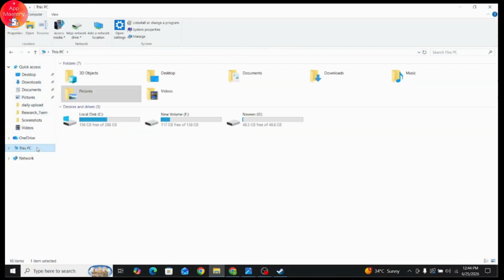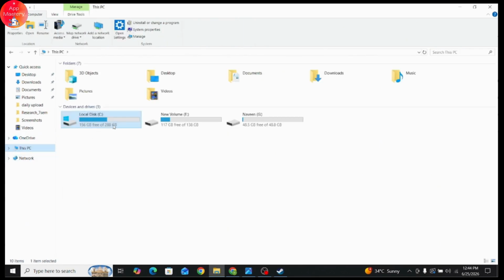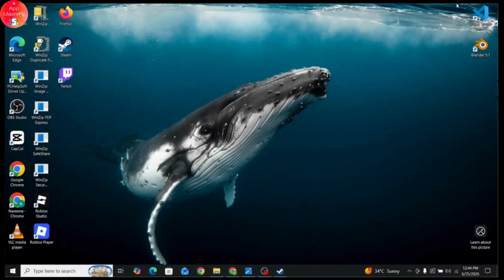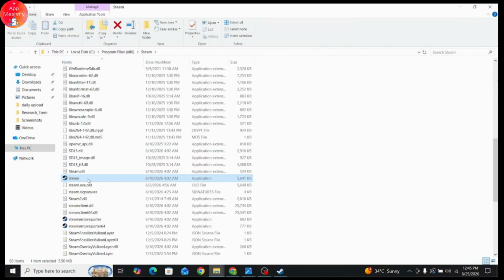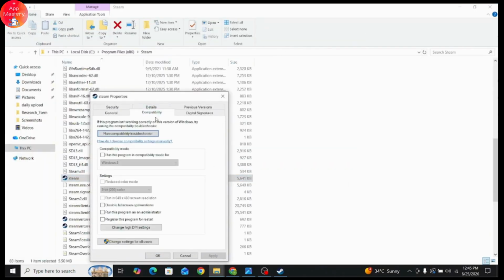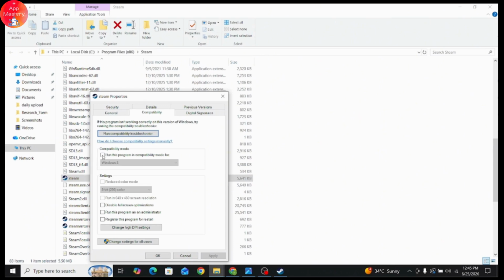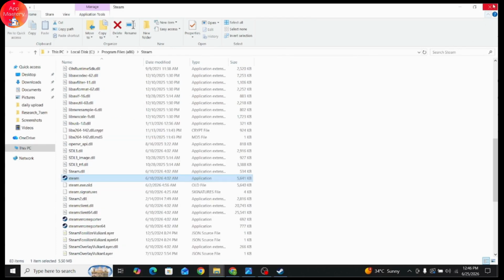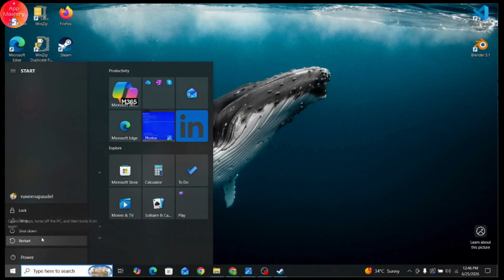How To Fix Failed To Initialize Steam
Fix Steam initialization errors with simple troubleshooting. Check disk storage, enable compatibility mode for Windows 8, run as administrator, and restart your PC. Works instantly.

how to fix failed to initialize steam marvel rivals, failed to initialize steam, steam initialization failed, how to fix steam initialization failed, how do i fix steam initialization failed